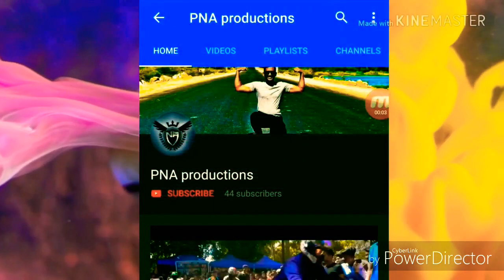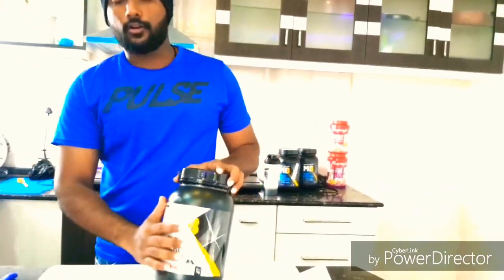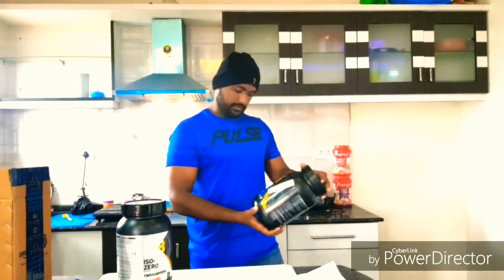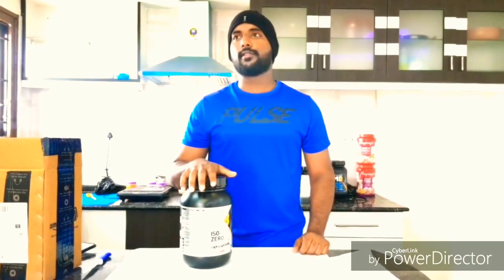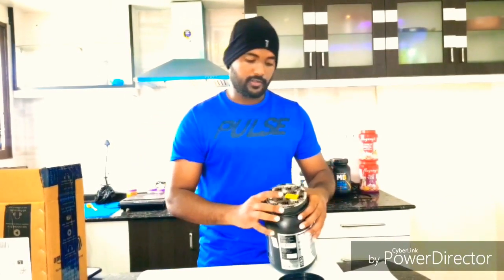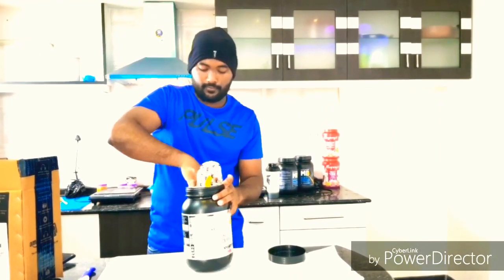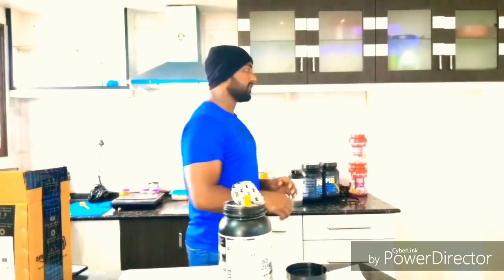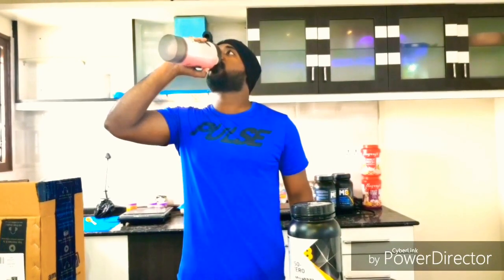REVEALING THE FACT'S OF MUSCLE BLAZE ISO-ZERO